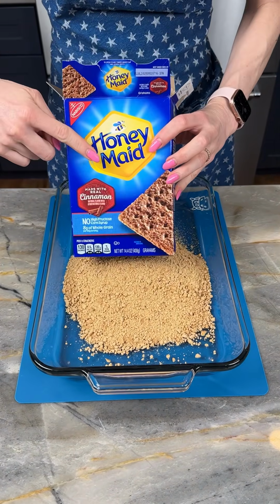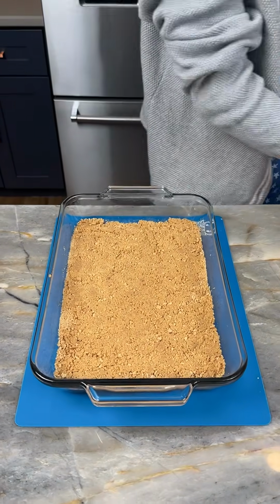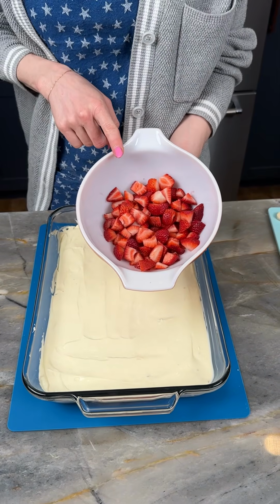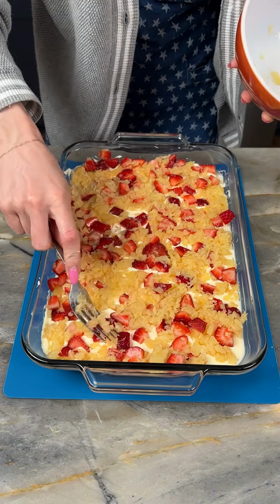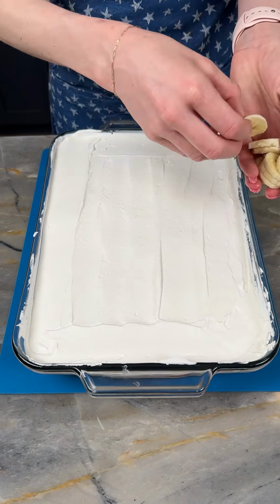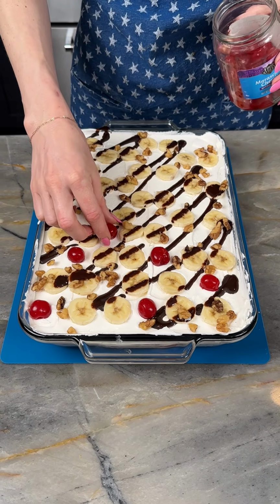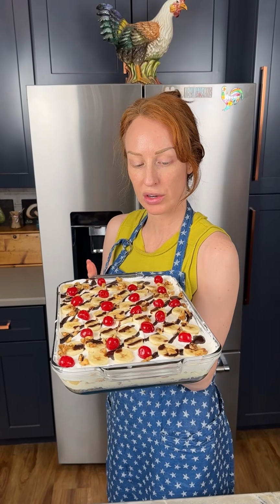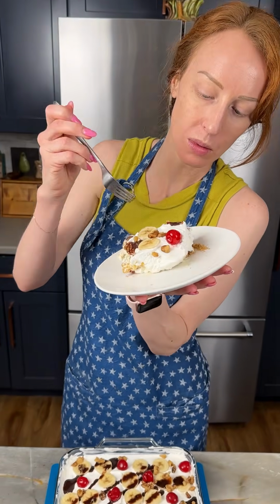No bake banana split delight!